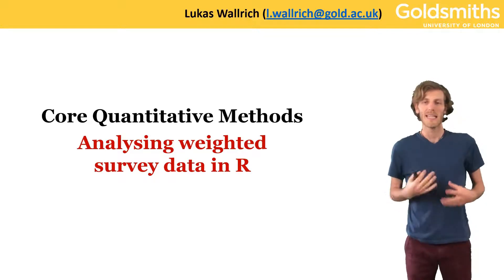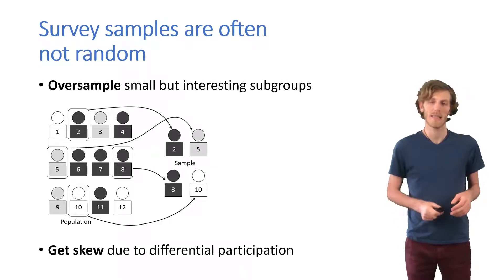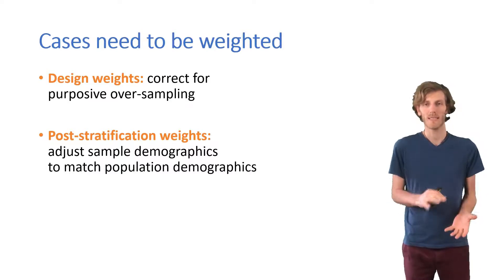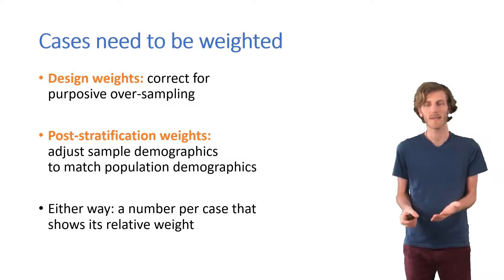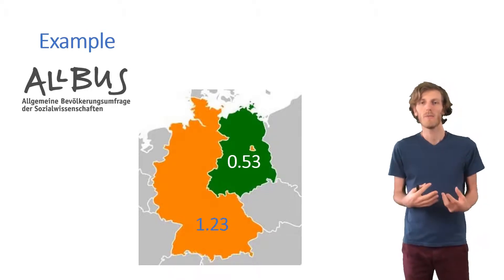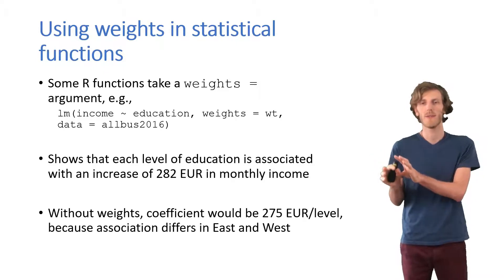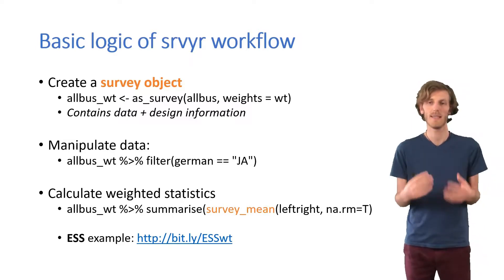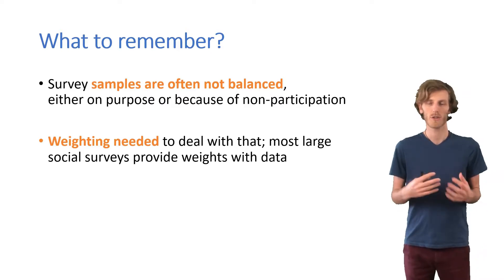W7: Using survey weights in R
In this video, I am going into some more depth regarding survey weights (what they are and why they are often used). Then I introduce two ways of using them in R, briefly introducing the survey and srvyr packages. Note that this is not a tutorial for these packages but jsut a very brief introduction.